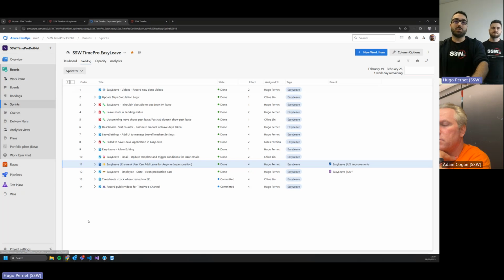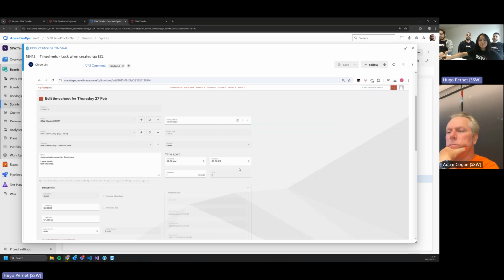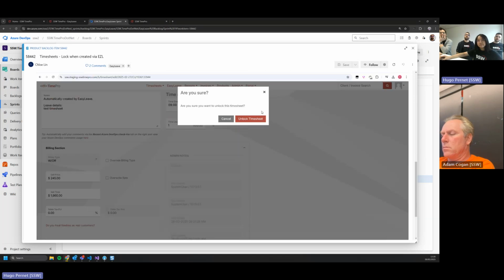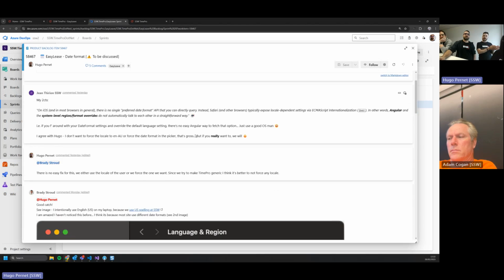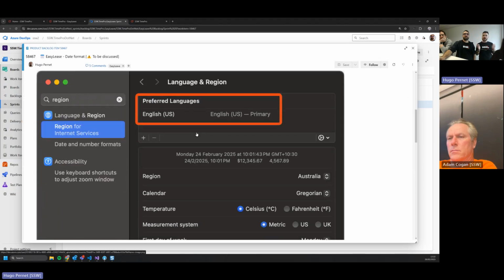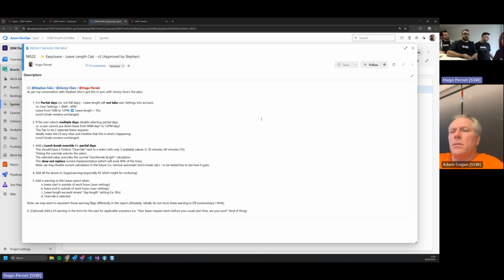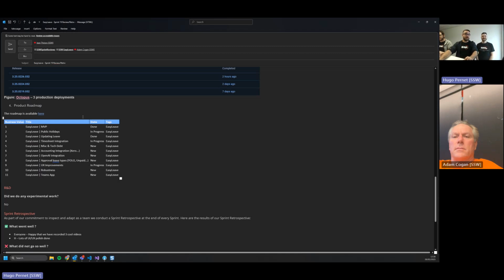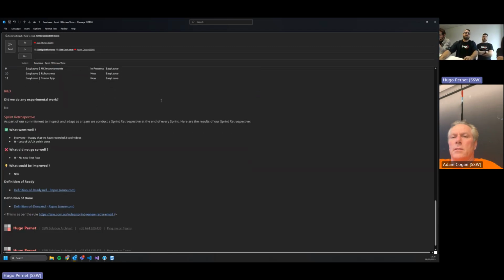TimePro - EasyLeave - Sprint 19 Review+Retro